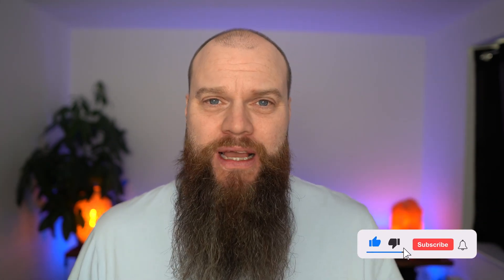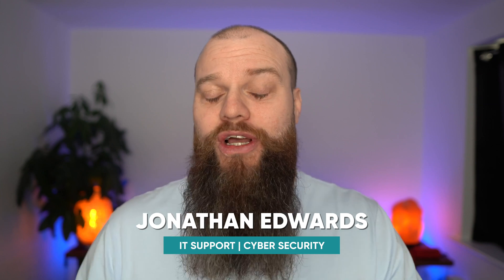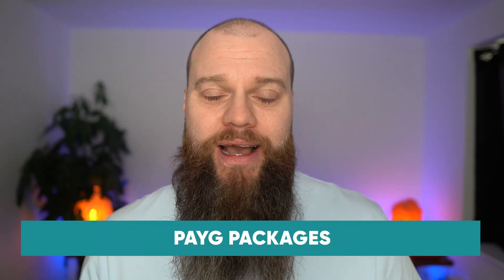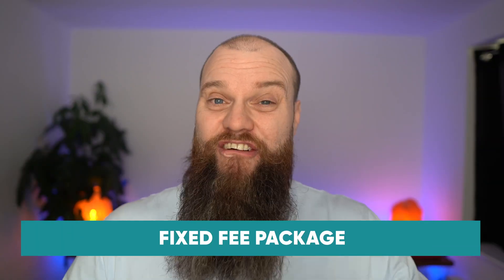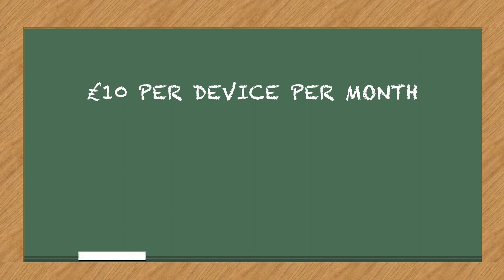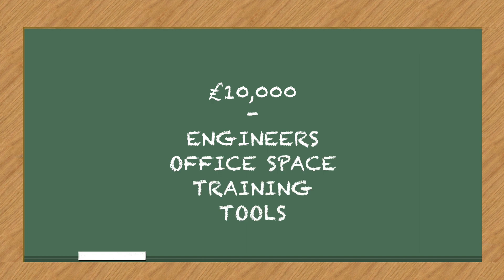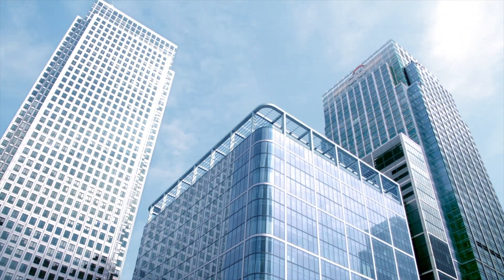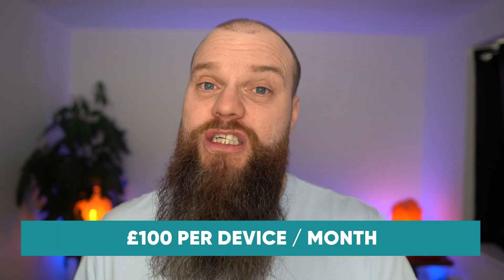How Much Should You Pay For IT Support? (Don't get RIPPED OFF)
How much does your business get charged for IT support? Are you paying too much or too little? Either resulting in your business being at risk, or paying over the odds. In this video we will look at how much should IT support cost for your business, and provide examples of contracts that are too low and those that are on the high side!

00:00 Introduction
0:31 How much is your IT Support Service?
01:42 Cost of IT Support
02:21 Pay as you Go IT Support Services
03:40 IT Support Contracts - Fixed Fee Packages
04:13 Per Device Per Month (Low Price Contracts)
06:42 High Price Contracts